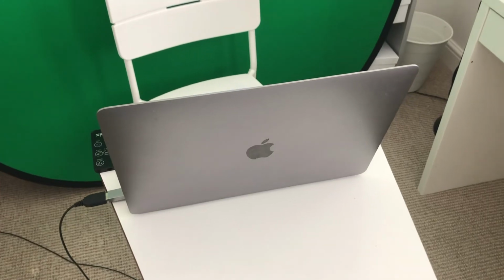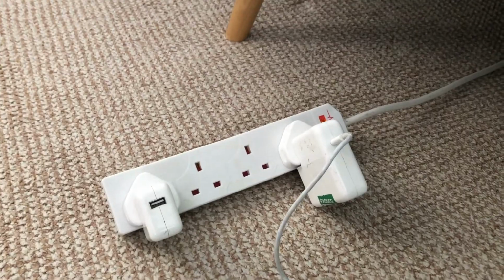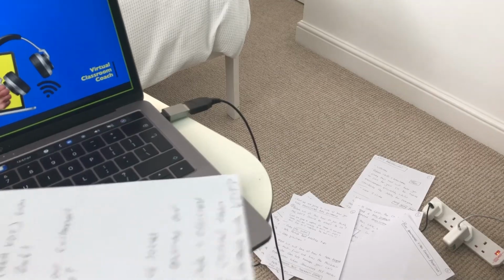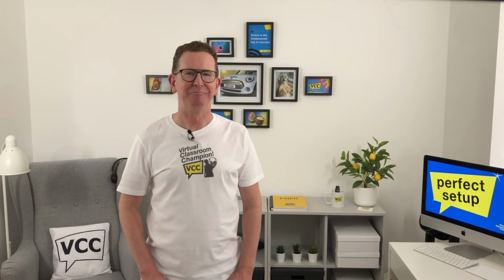Perfect Virtual Classroom Setup | virtual classroom setup ideas for remote teaching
The perfect virtual classroom setup. What you need to run your own virtual classroom or live online workshop

In this video, I showcase my perfect virtual classroom setup and the reasons why. Below, you’ll see some of the items (or similar) that I currently use for my perfect virtual classroom setup. To purchase, just click on the link that takes you to Amazon’s website.

New Apple MacBook Pro (13 inch, 8GB RAM, 256GB SSD Storage, Magic Keyboard, Space Grey:
Amazon UK
Amazon US
Amazon Aus/NZ

Apple iPad Pro (12.9 inch, Wi-Fi + Cellular):
Amazon UK
Amazon US

Hidrate Steel Water bottle:
Amazon UK
Amazon US
Amazon Aus/NZ

Light Ring with Tripod:
Amazon UK
Amazon US
Amazon Aus/NZ

iPad Tablet Holder stand:
Amazon UK
Amazon US
Amazon Aus/NZ

Chromakey Green Screen:
Amazon UK
Amazon US
Amazon AUS/NZ

Jabra Evolve 30 Stereo Headset:
Amazon UK
Amazon US
Amazon AUS/NZ

Jabra Evolve 30 Mono Headset:
Amazon UK
Amazon US
Amazon AUS/NZ (Jabra Evolve 65)

Peanut Butter:
Amazon UK
Amazon US
Amazon Aus/NZ

Whether you use Zoom, GoToWebinar, ClickMeeting, WebEx, Adobe Connect, Fuse Meeting or any other virtual classroom tool, by using a virtual waiting room, you'll create an online learning environment that offers clear advantages for everyone involved.

I’ve got lots of books around my home. But you’ll spot my all-time favourite ones right behind me! In case you’re wondering, here’s what they are. To purchase, just click on the link that takes you to Amazon’s website.

ACCELERATED LEARNING HANDBOOK by Dave Meier

My must-have training book that brings to life the magic of accelerated learning. Not just focused on the classroom, it also has a section on using technology wisely. This book will transform your design your delivery. It certainly has mine.  It’s my go-to book!
Amazon UK
Amazon US
Amazon AUS/NZ

HOW TO SPEAK SO PEOPLE REALLY LISTEN by Paul McGee

Whether you’re a trainer, presenter or public speaker, this book is full of tips from conquering nerves to getting your audience to sit up and take note. Loaded with how to’s and how not to’s, this will give your communication skills the perfect overhaul.
Amazon UK
Amazon US
Amazon AUS/NZ

HIGH-PERFORMANCE HABITS by Brendon Burchard

Six high-performing habits revealed that have helped successful people get where they are today.  It doesn’t just break them down but looks at how you can sustain these behaviours in your own life and essentially achieve success.
Amazon UK
Amazon US
Amazon AUS/NZ

As the name suggests it’s about the small things that can make a huge difference. Full of quirky life hacks as well as ways to break bad habits too, this book can provide remarkable results!
Amazon UK
Amazon US
Amazon AUS/NZ

S.U.M.O (SHUT UP, MOVE ON) by Paul McGee
A book to make your life better! By building resilience, choosing your response and taking responsibility, this comical yet thought-provoking book helps you to take better control of your life.
Amazon UK
Amazon US
Amazon AUS/NZ